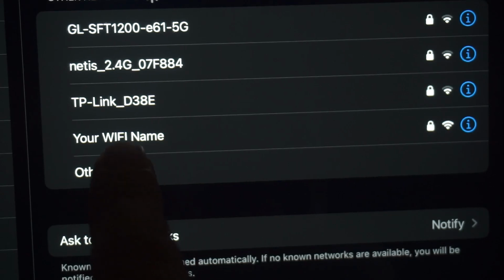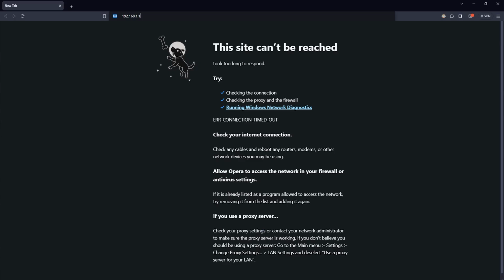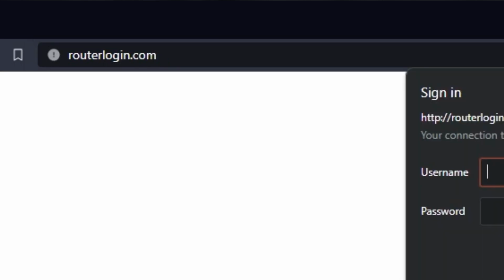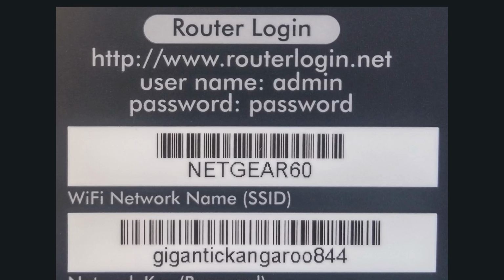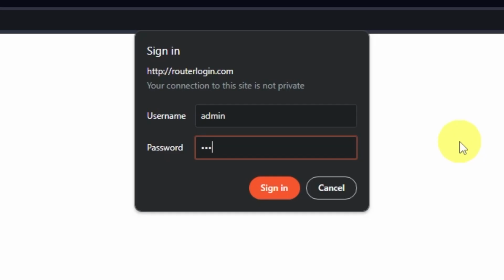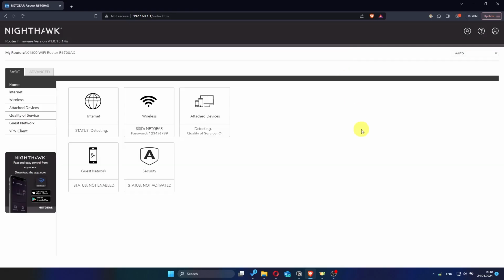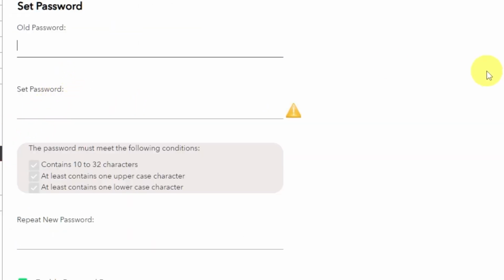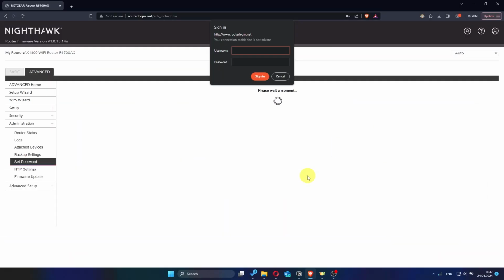✅ How to Change Admin Password on NETGEAR Router | Secure Admin Login v2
🔺Includes a 30-day money-back guarantee + 3 months FREE 🔺

In this video, I will show you how to change the admin login password on your NETGEAR router using a PC or laptop. For security reasons, it is highly recommended to replace the default factory password with a unique one. Using the NETGEAR v2 firmware on a desktop browser, we will enter the admin panel and navigate to the system tools or management menu. This tutorial explains where to find the "Change Password" section and how to set a secure administrator key. Learn how to manage your NETGEAR configuration and prevent unauthorized access to your router's core settings. Follow this NETGEAR guide to protect your home network from hackers and unwanted users.